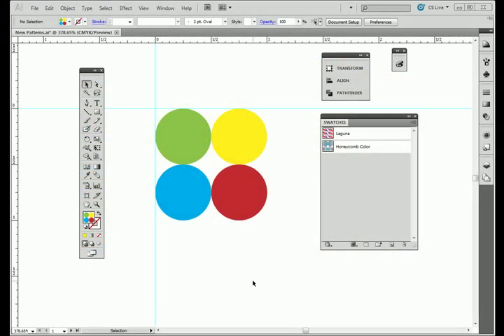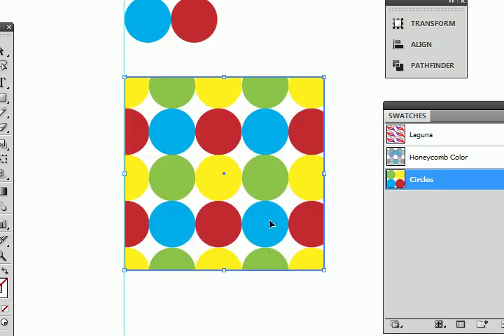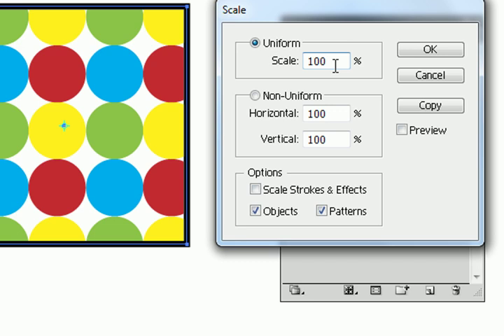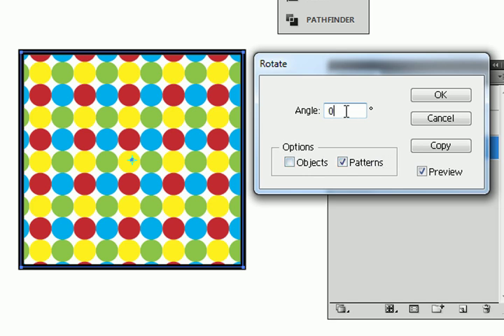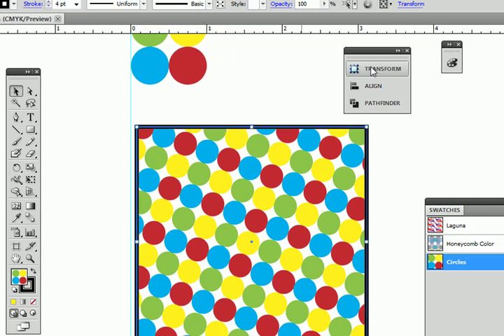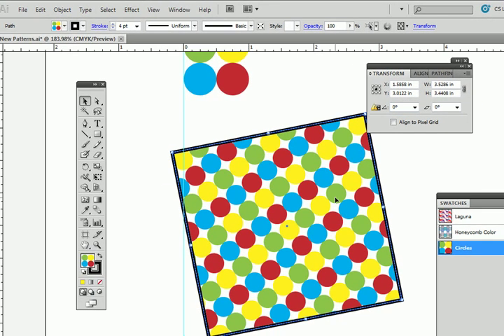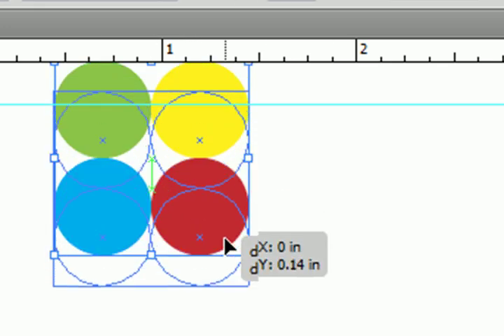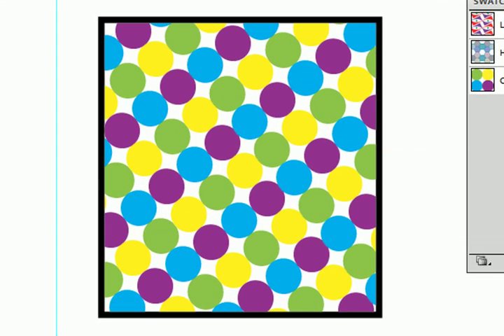Adobe Illustrator CS5 Pattern Swatches Part 1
Creating and Modifying  Pattern swatches in Illustrator CS5.
Like my videos?